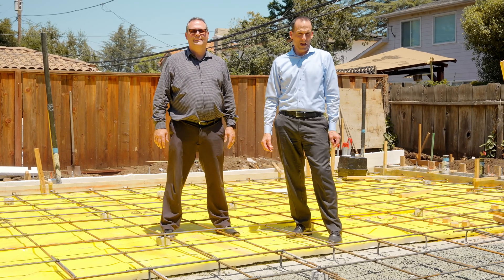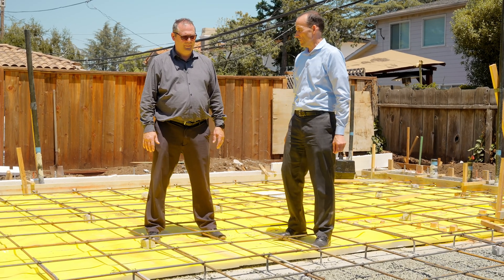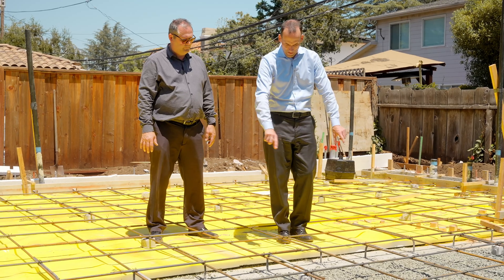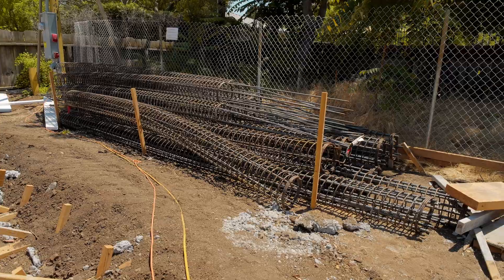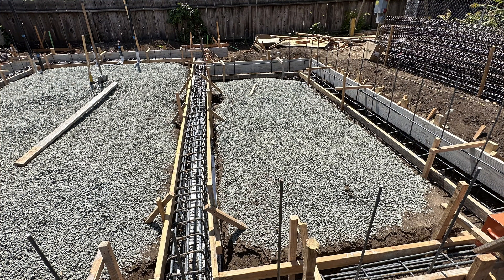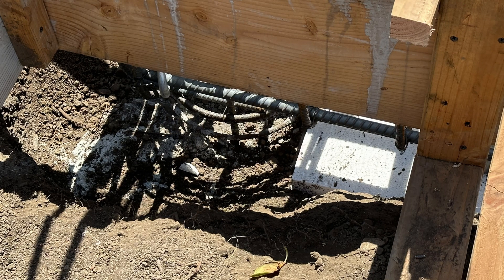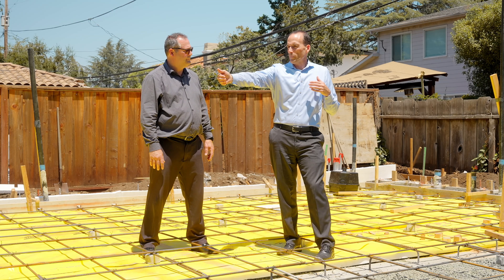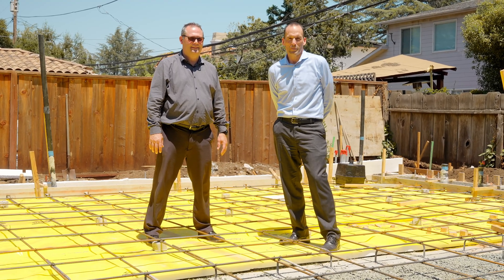Cereza Passive House #4 - How Strong Does Your Foundation Need To Be?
What do you need to know to build a foundation for your new home or Accessory Dwelling Unit.  In this video, Dave talks to Brett, the Project Manager at Cereza Passive House about why the house has a much different foundation than the ADU and why this makes perfect sense, considering the goals for the two buildings are completely different.  Want to know how to spend your money wisely while building a next generation home?  Watch this video.